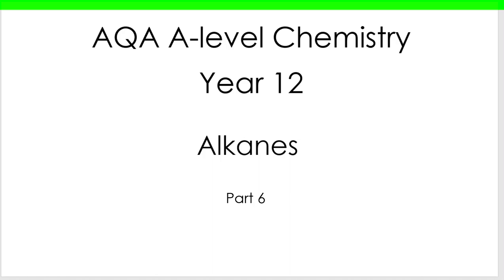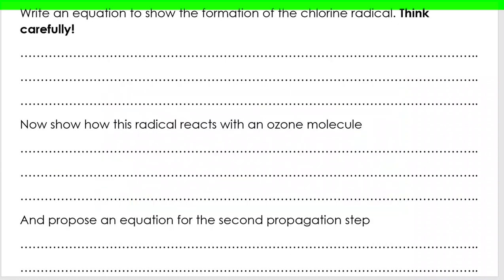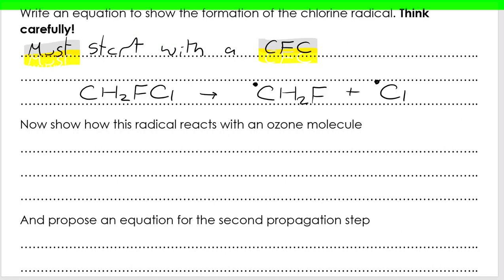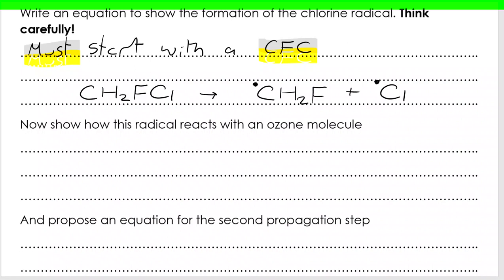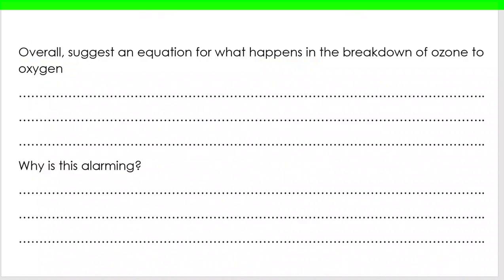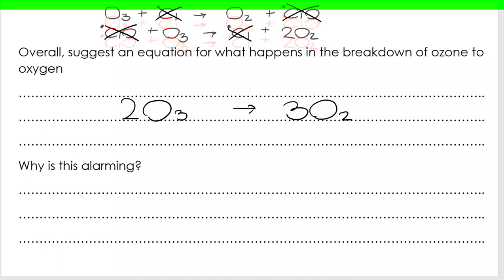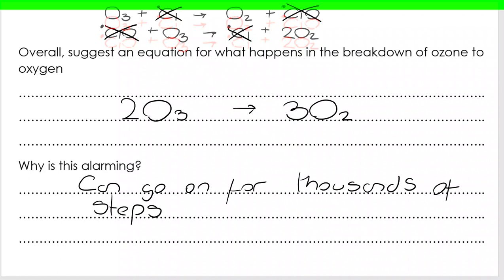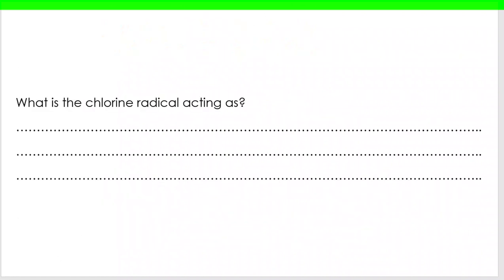AQA A-level Chemistry - Alkanes - PART 6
- Free radical substitution reactions with ozone